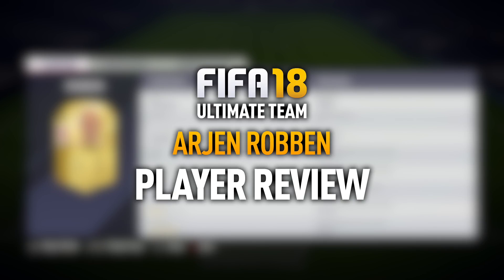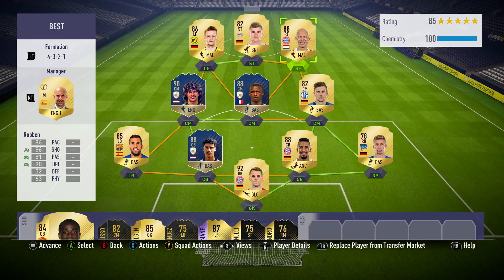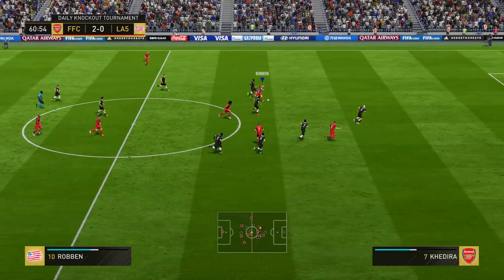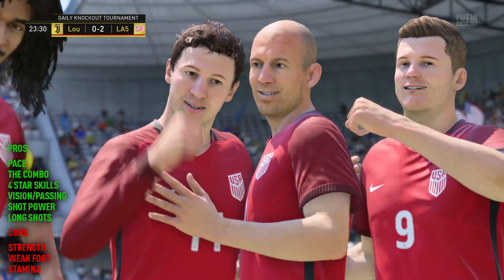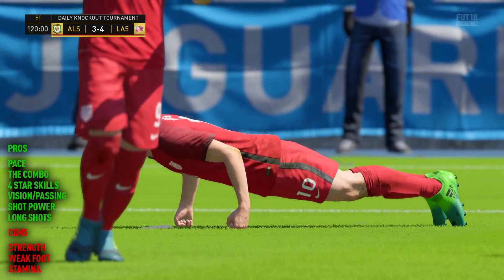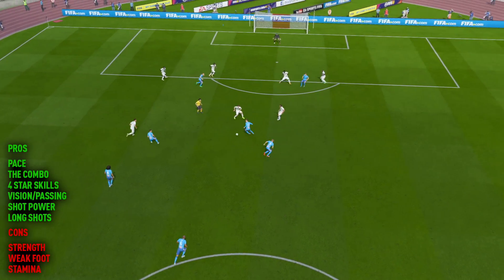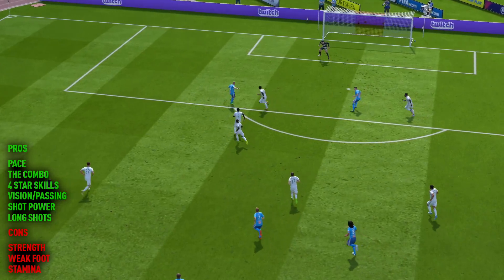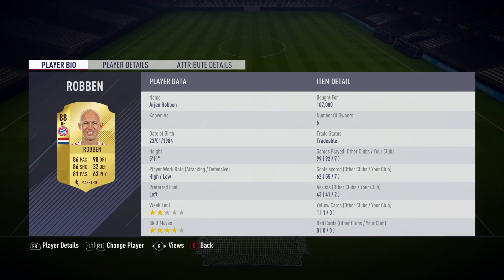FIFA 18 ARJEN ROBBEN (88) PLAYER REVIEW! FIFA 18 ULTIMATE TEAM!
FIFA 18 ROBBEN Player Review! Best FIFA 18 BEST WINGER?!